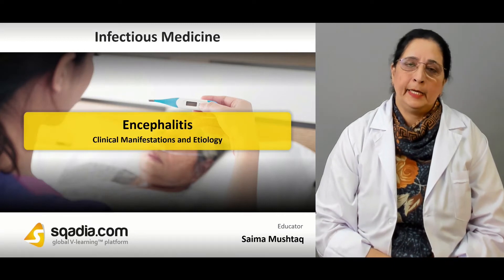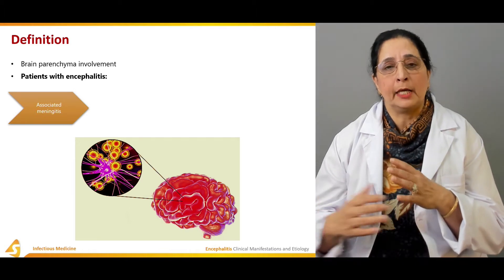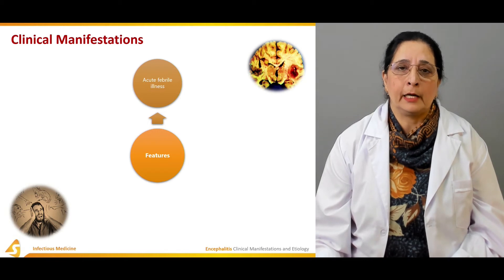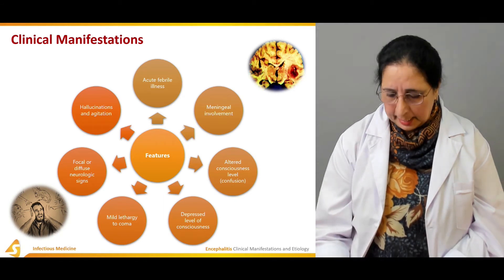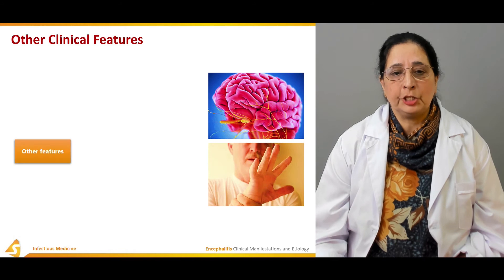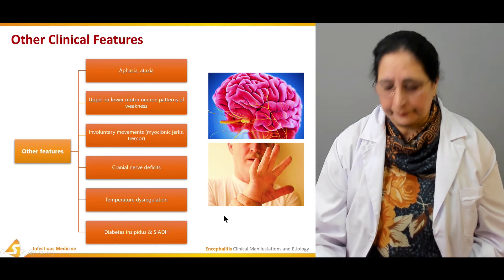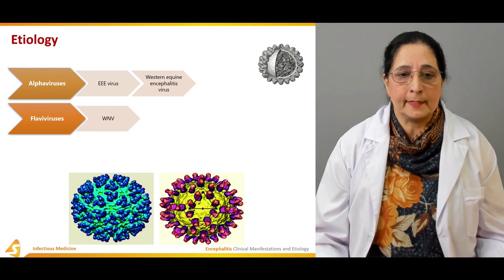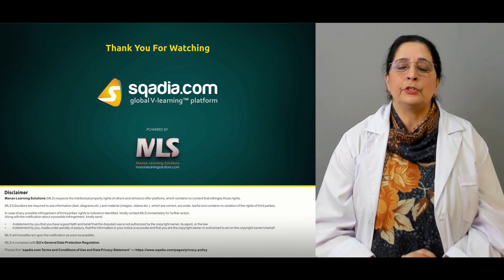Encephalitis | Clinical Manifestations and Etiology Lecture on Infectious Medicine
This sqadia.com medical video lecture covers all aspects of encephalitis. Dr. Saima Mushtaq discusses clinical manifestations, etiology, antiviral therapy, chronic encephalitis, subacute sclerosing panencephalitis, and progressive rubella panencephalitis. 🧠

▬ 📃 Chapters ▬▬▬▬▬▬▬▬▬▬
0:00 - Encephalitis Clinical Manifestations and Etiology
0:31 - Definition of Encephalitis
2:34 - Clinical Manifestations of Encephalitis
5:26 - Other Clinical Features
6:50 - Etiology
9:23 - Link to Encephalitis Clinical Manifestations and Etiology Lecture

▬ 📃 Clinical Manifestations and Etiology ▬▬▬▬▬▬▬▬▬▬
Patients with encephalitis often present with meningitis. Clinical features include acute febrile illness, meningeal involvement, depressed consciousness, focal or diffuse neurologic signs, psychotic states, and focal neurologic disturbances. Other features include ataxia, cranial nerve deficits, temperature dysregulation, and diabetes insipidus. Etiologically, herpes viruses, arboviruses, alphaviruses, flaviviruses, and bunyaviruses are responsible.

▬ 📜 Antiviral Therapy ▬▬▬▬▬▬▬▬▬▬
Dr. Mushtaq elaborates on basic management and supportive therapy. Neonatal HSV CNS infections respond less to acyclovir than HSV encephalitis in adults. Complications include elevated blood urea nitrogen, creatinine, thrombocytopenia, and neurotoxicity. Acyclovir resistance and treatments involving IV glucocorticoids, induction therapy, cidofovir, intravenous ribavirin, and WNV encephalitis are also discussed. 💊

▬ 📃 Chronic Encephalitis ▬▬▬▬▬▬▬▬▬▬
Clinical features include progressive multifocal leukoencephalopathy, multifocal areas of demyelination, and cytologic alterations in astrocytes and oligodendrocytes. Diagnostic studies involve HIV-PML lesions, immunomodulatory drug-associated PML, PML lesions, pleocytosis, and brain biopsies for definitive diagnoses. Serologic studies are also described.

▬ 📜 Sclerosing and Rubella Panencephalitis ▬▬▬▬▬▬▬▬▬▬
Subacute sclerosing panencephalitis is a rare, chronic, progressive demyelinating disease of the CNS. Signs of progression include intellectual deterioration, seizures, ataxia, and visual disturbances. Diagnostic studies involve MRI, EEG, measles virus culturing, viral antigen identification, and viral genome detection. Progressive rubella panencephalitis is an extremely rare disorder primarily affecting males. No therapy is available, but prevention via live attenuated rubella vaccine is possible.